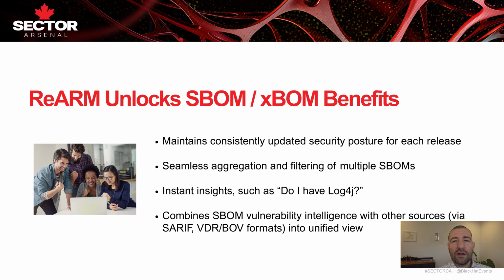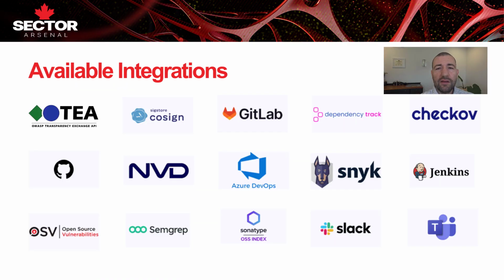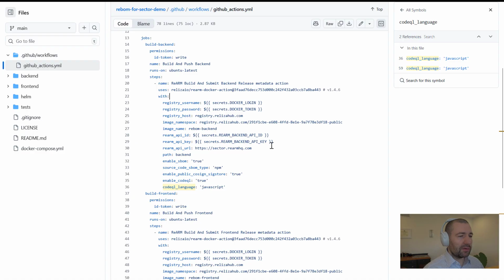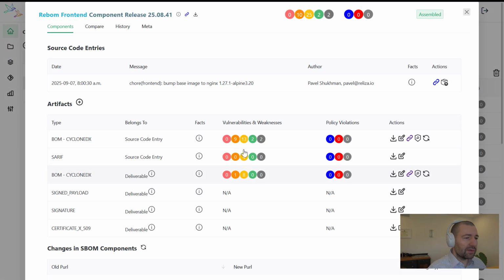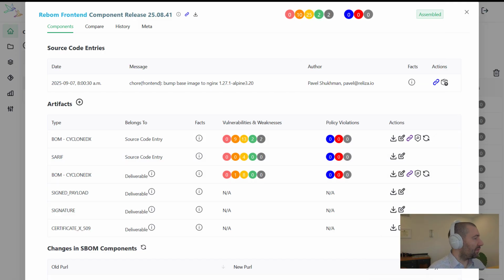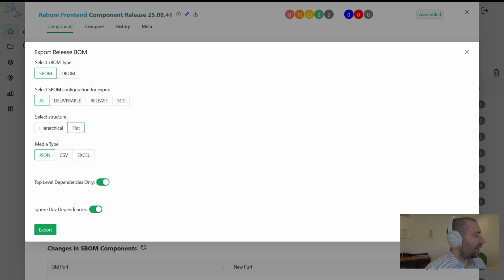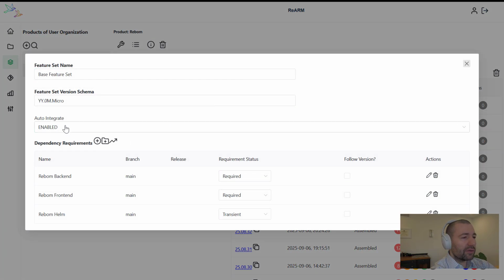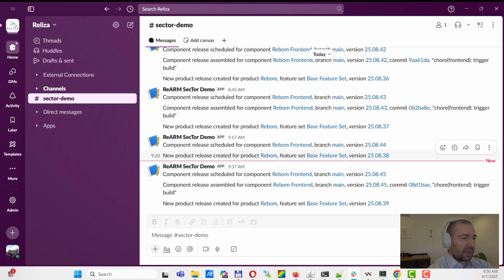ReARM CE SBOM/xBOM and Digital Asset Manager Presentation for Black Hat SecTor 2025 Arsenal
Demo of ReARM by Pavel Shukhman, CEO of Reliza recorded for SecTor Toronto 2025 Arsenal.

ReARM is an SBOM/xBOM and Digital Asset Manager, project , ReARM CE GitHub repository

The presentation provides brief introduction to SBOMs and xBOMs, then goes on to discuss SBOM benefits unlocked by ReARM, discusses Product-Component Data Model, which is currently also a part of Transparency Exchange API  (TEA), then shows available integrations.

Next, the presentation includes the actual demo of ReARM CE showing practical CI/CD pipeline integrations using GitHub Actions where SBOMs are being produced as part of the CI pipeline, then uploaded to ReARM and processed by Dependency-Track into vulnerabilities where the results are visualized on ReARM per release and per artifact.

The demo then shows ReARM aggregation capabilities where component releases are auto-integrated into product release and their SBOMs can be automatically merged in a few button clicks.

SBOMs can be then downloaded with desired specifications, such as in CycloneDX JSON format, or in human readable Excel or CSV formats. Other configurations for downloading SBOMs are also possible, such as only including Top Level Dependencies, or stripping test and dev dependencies.